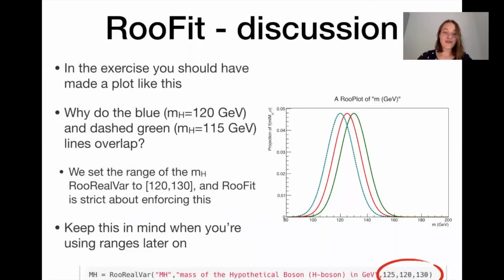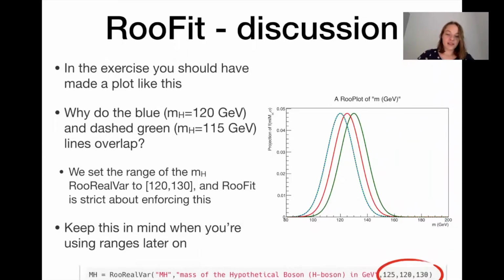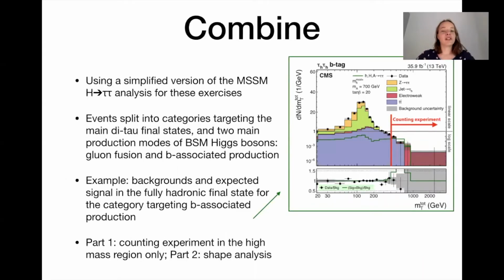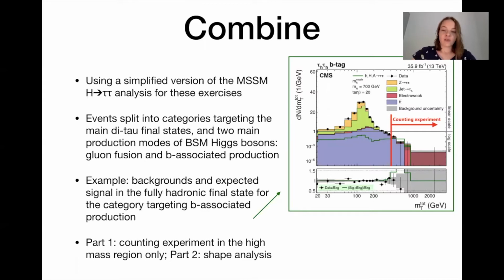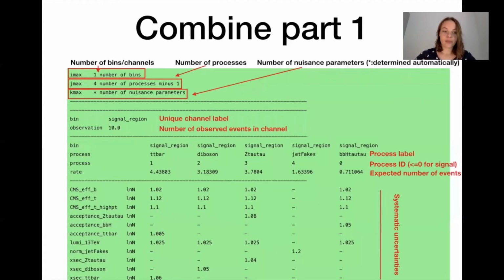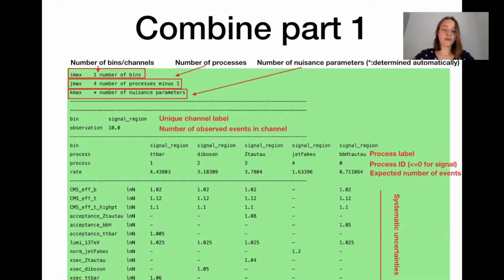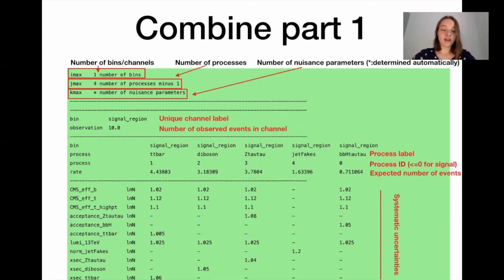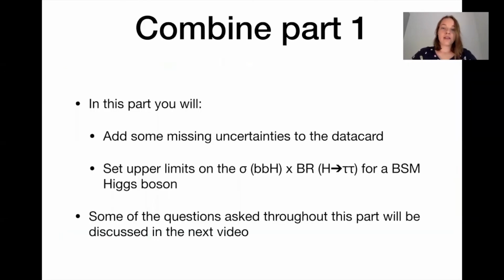Statistic and combine CMS HEP parte 2